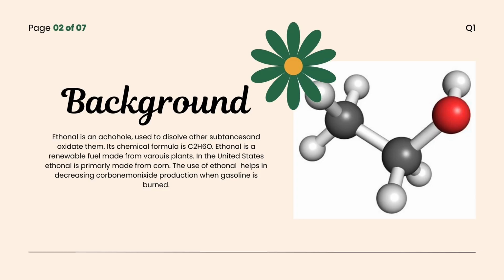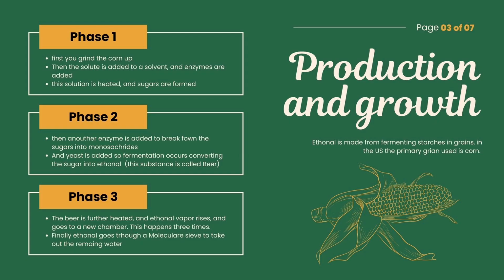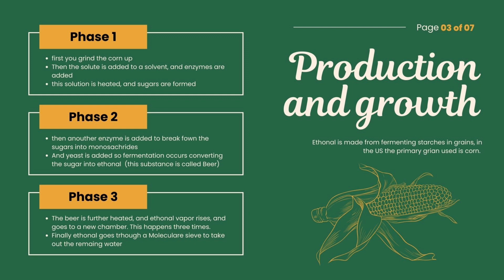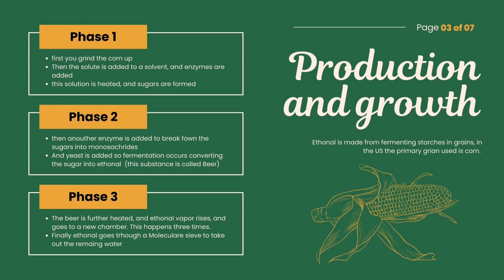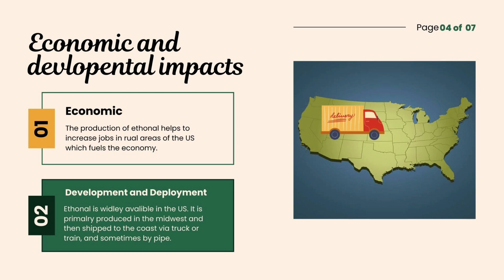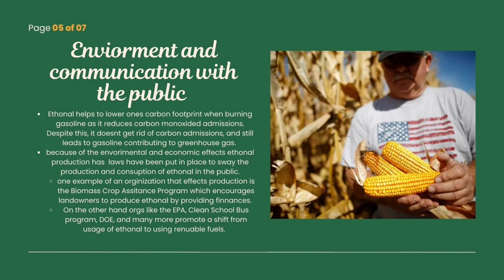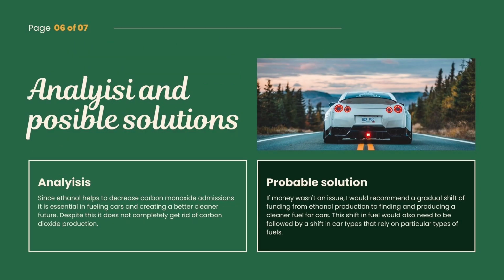Biofuels Project over Ethanol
(Bio 111 lab assignment 6)